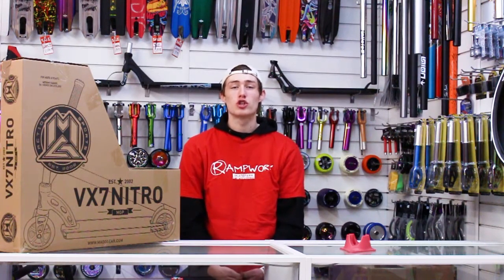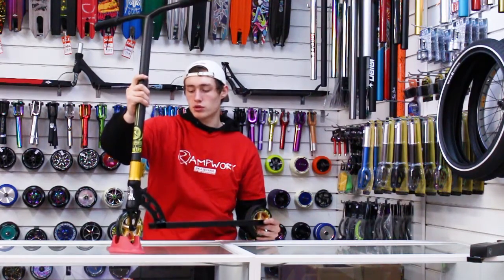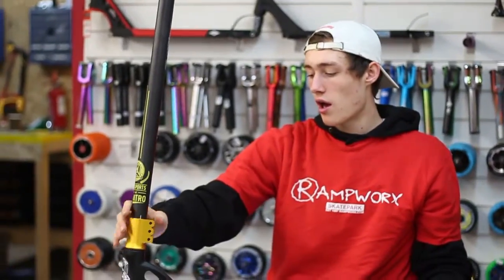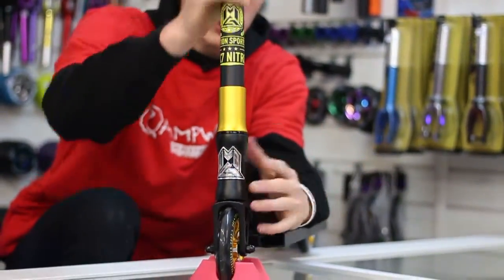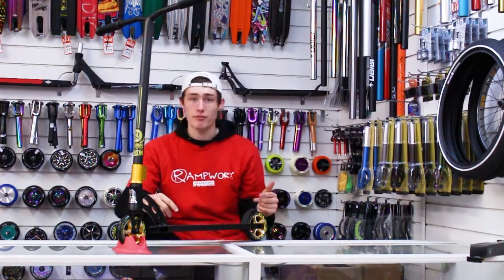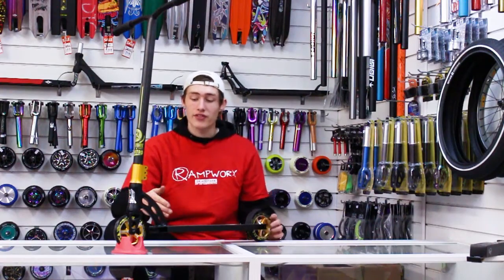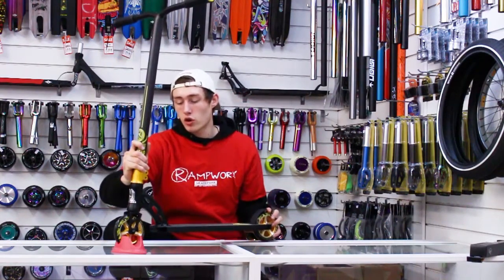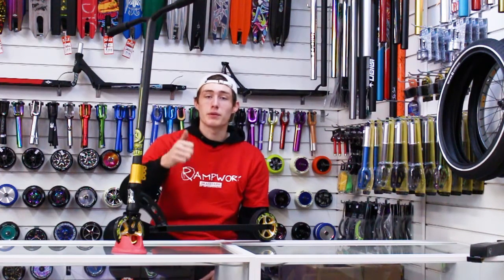Rampworx Shop: MADD Gear MGP VX7 Nitro Scooter Review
In This weeks review Indy Clayson goes through all specs of the brand new vx7 Nitro.

Video Production by Jay Matthews

You can buy everything you need to hit up your local skatepark